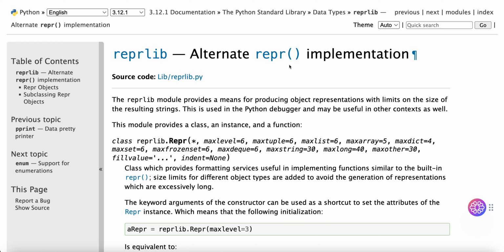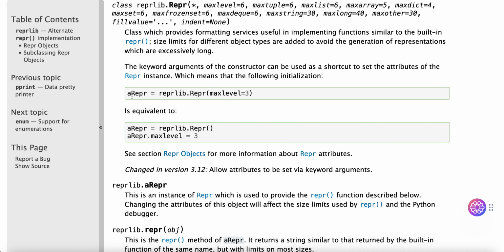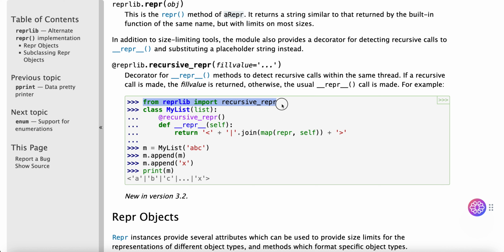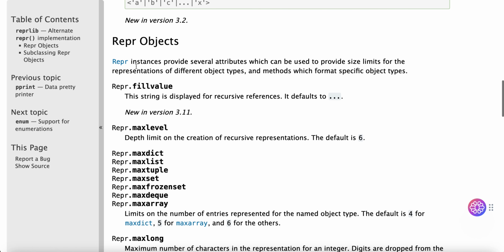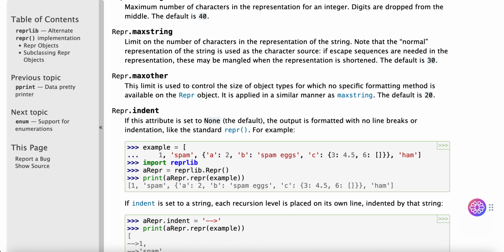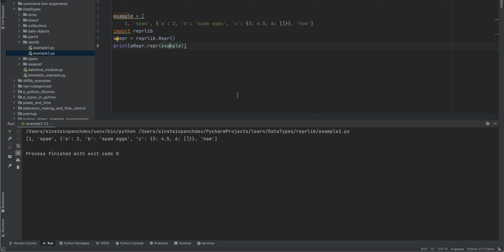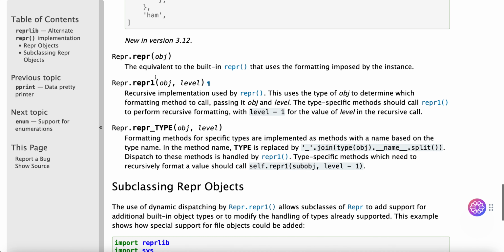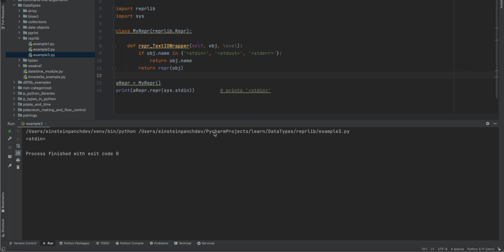Data Types - reprlib - Alternate repr method implementation | Python by examples